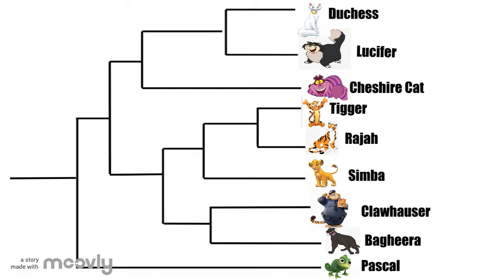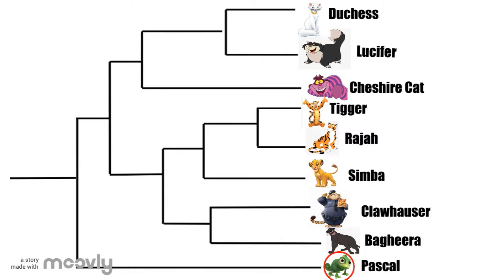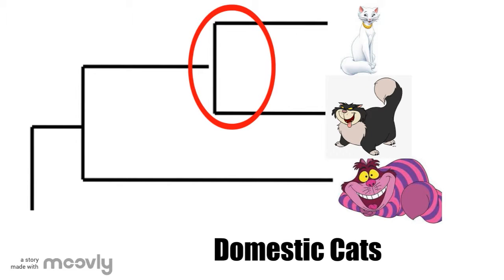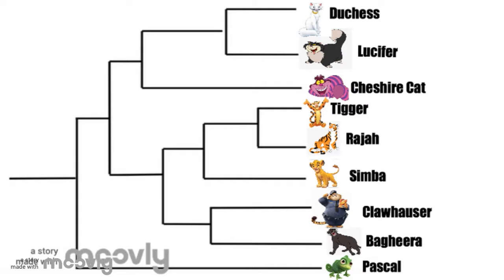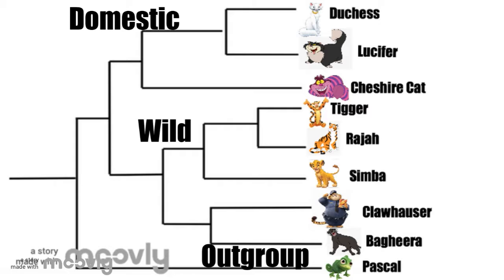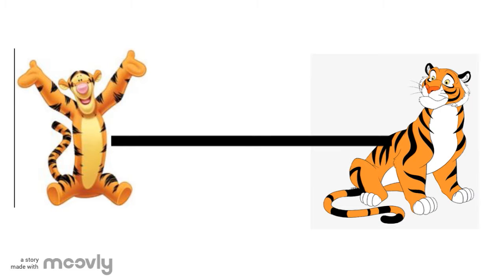GN311: 5.1.A: Phylogenetic Trees: Disney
A summary of aspects of a phylogenetic tree using Disney cats!
Citations:
GN-311 Exam 5 Material Slides (22-28) and corresponding video
Some images taken from Moovly